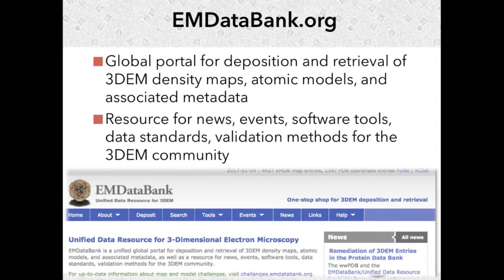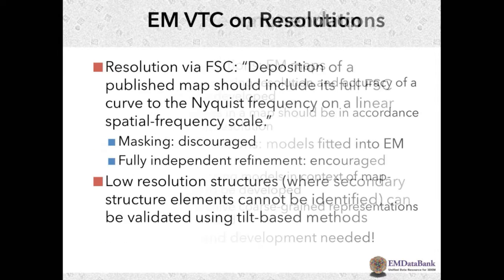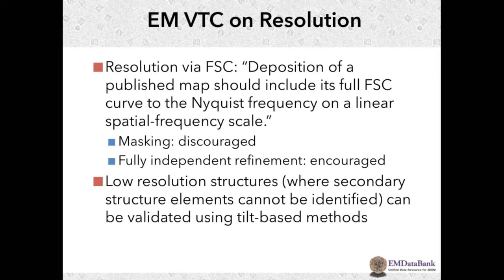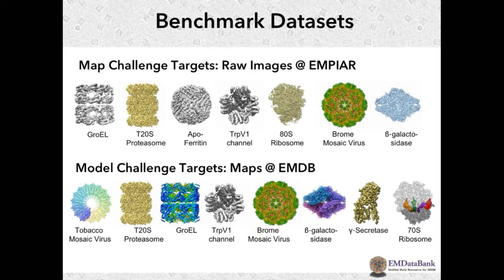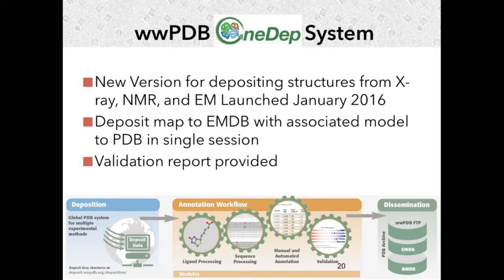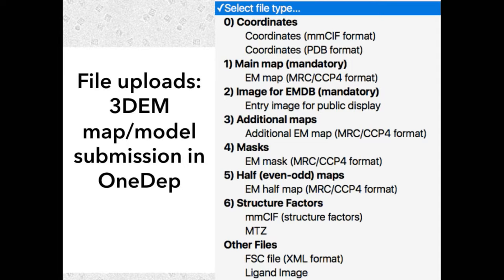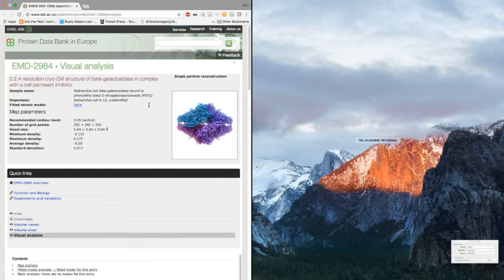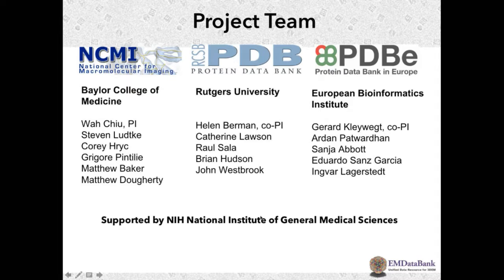SEMC 2017 Cryo-EM Course - EMDataBank - Desktop Camera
Dr. Cathy Lawson from Rutgers University presents a lecture on the EMDataBank, structured data archiving, and challenges in validation.